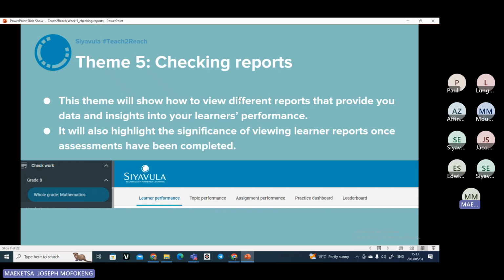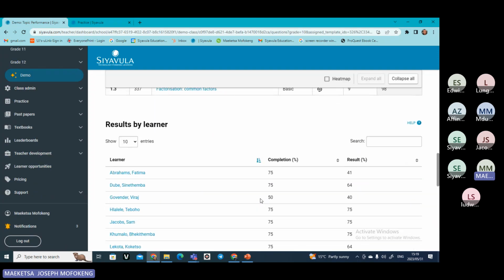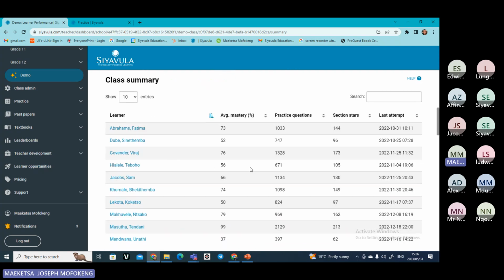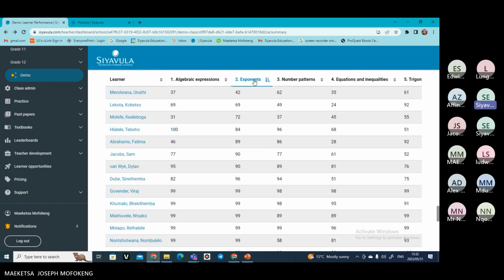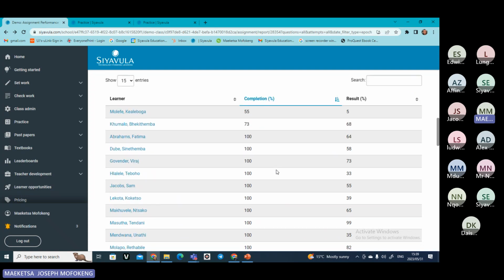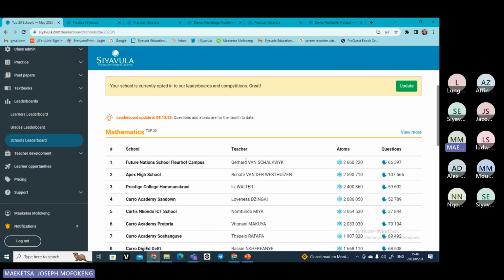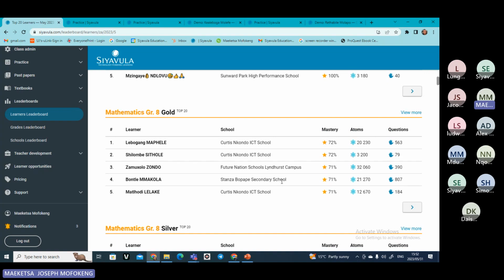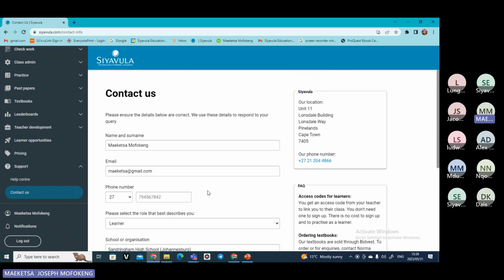Siyavula Teach2Reach Week 5 Webinar Recording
This video shows the Siyavula reports: Learner Performance, Topic Performance, Assignment Report and Leaderboards.